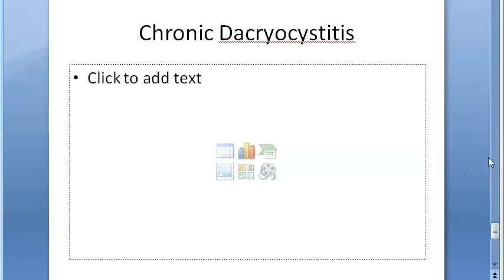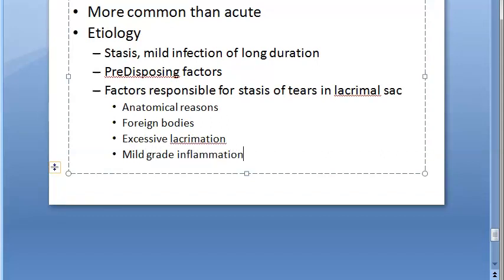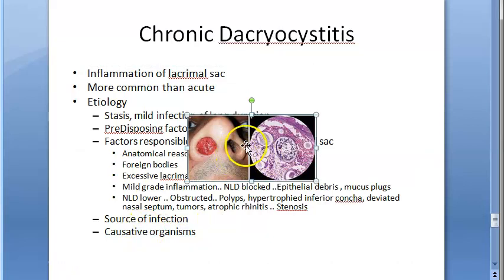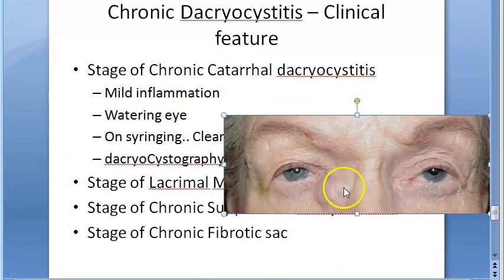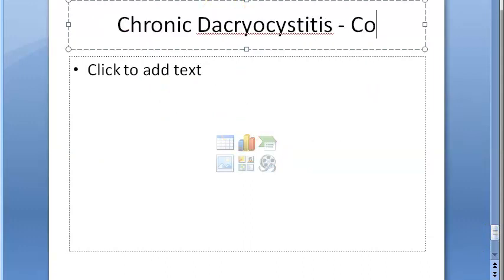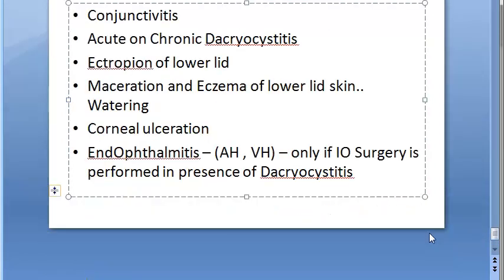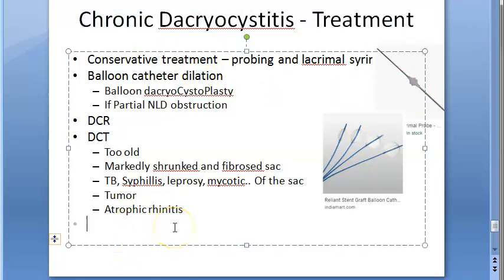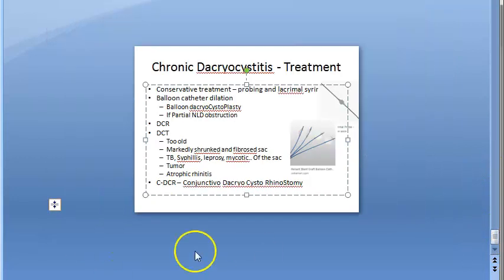Ophthalmology 402 a Chronic DaCryoCystitis catarrhal mucocele suppurative fibrotic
Revision 24:56